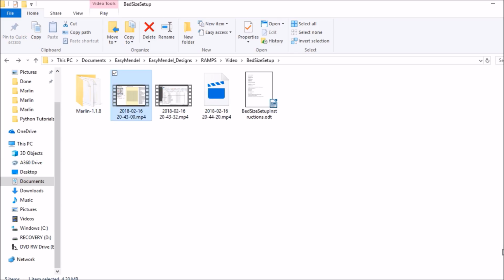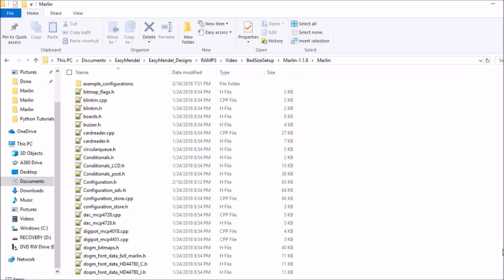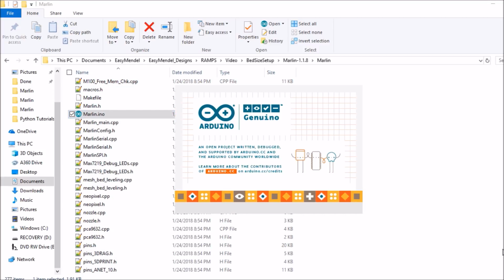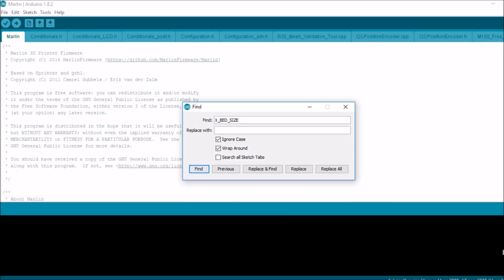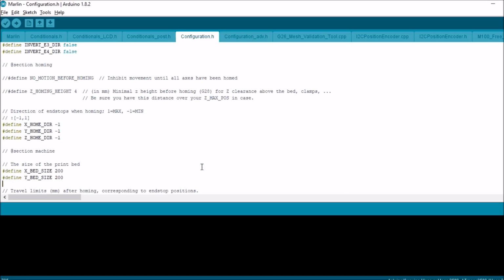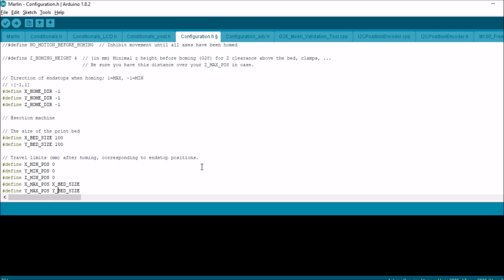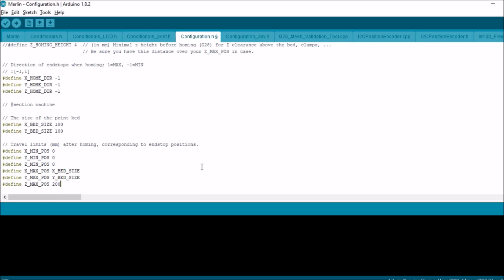RAMPS 1.4 - Bed Size in Marlin Firmware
This is a simple tutorial to explain how to configure bed size (printer envelope) in Marlin firmware.

Software:
Marlin Firmware 1.1.8 or higher